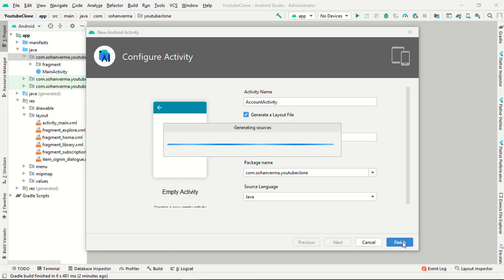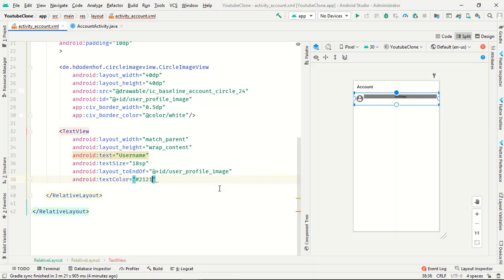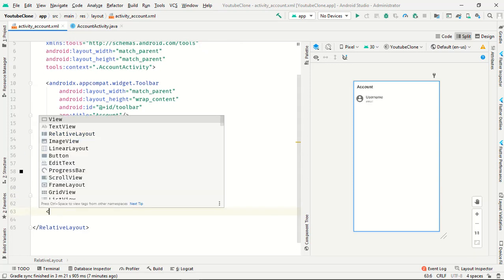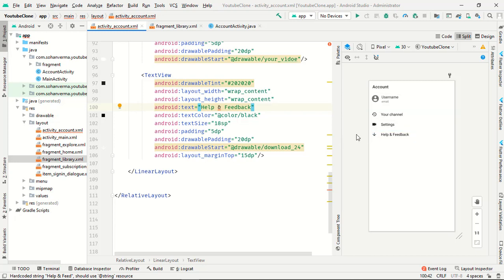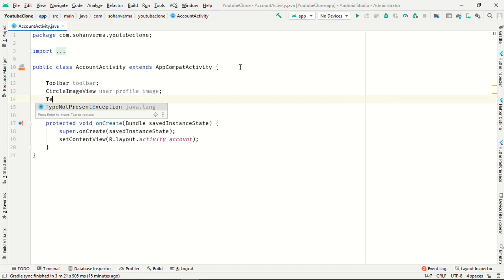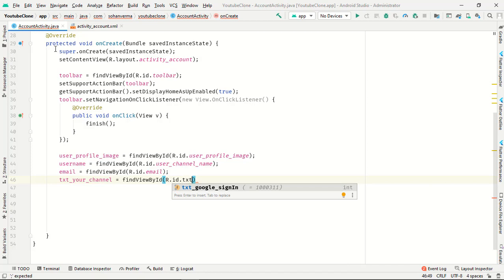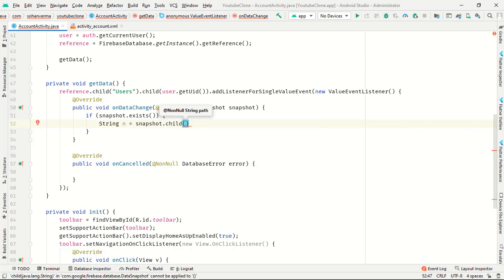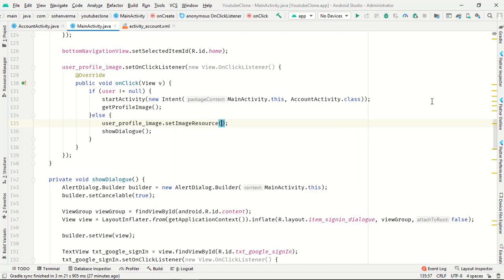Youtube Clone | Account Activity With Firebase | Android Studio | Part 8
In this vidoe we gone create account activity with firebase database to fetch the username, email, or the profile of the user.